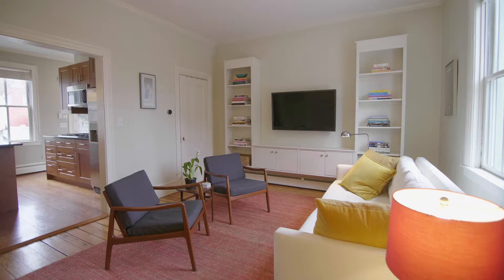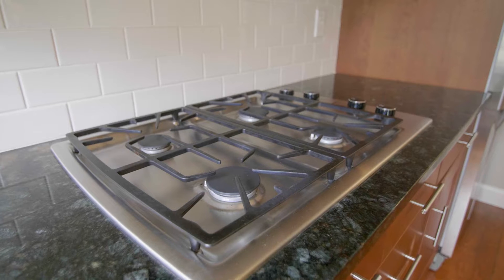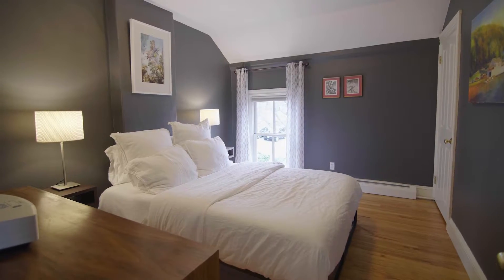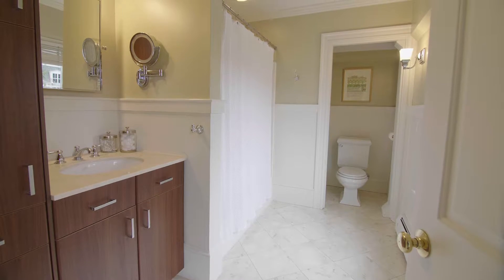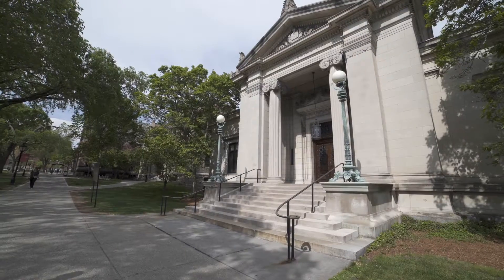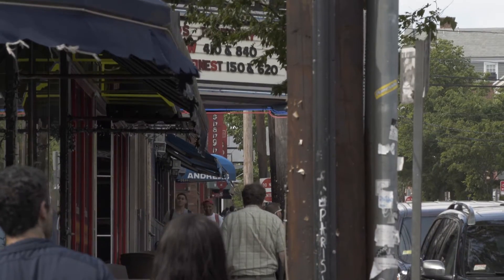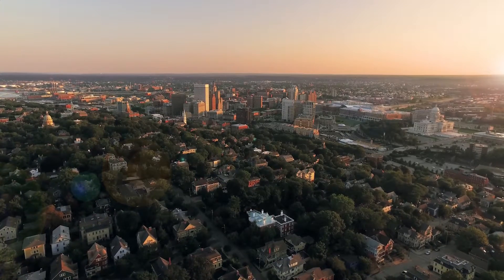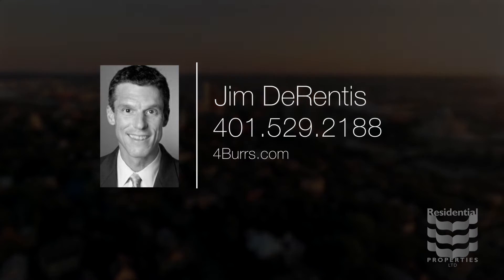4 Burrs Lane #4, East Side Of Providence, RI 02904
Storybook Townhouse in sweet location. This delightful home has been beautifully renovated. The first floor boasts a sunny living room with original honey toned wide plank floors. The fully equipped chef’s kitchen has stone counters and wood cabinetry, a